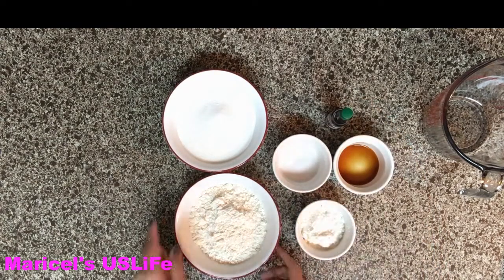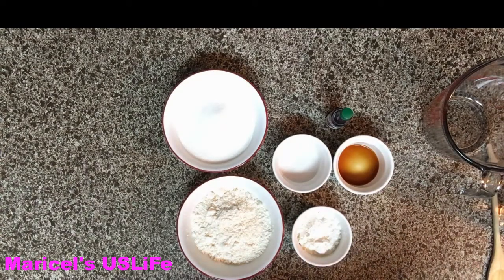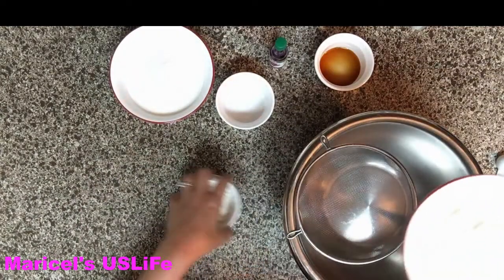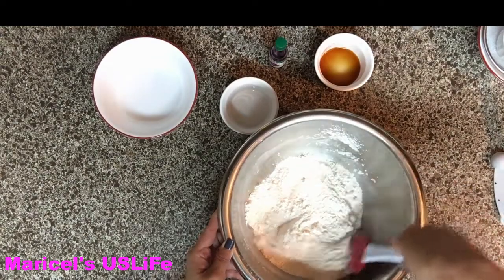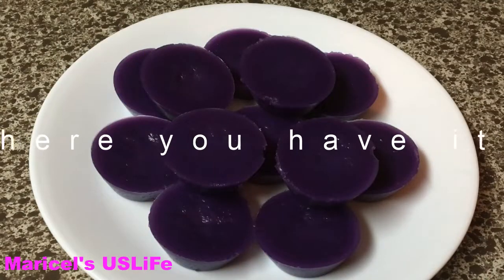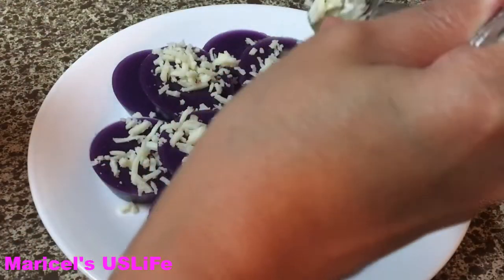Ube Kutsinta Without Lye Water | Secret Recipe of Kutsinta no Lye Water | Pang Negosyo Recipe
Kutsinta is a popular native delicacies perfect for snacks in the Philippines and its very easy and simple to make. I’m making kutsinta an ube flavor this time without using a cassava flour, annatto powder version or any lye water or (lihia) because I’m having a hard time finding it here even online and I heard using it without proper amount can actually cause corrosive burns to the throat, esophagus and to our stomach and of course you can do more research concerning about it.
I hope you like this video if you do give it a thumbs up I truly appreciated it. Please don't forget to subscribe and like if your new here that truly means a lot to me and hit the bell so you will be notified if I have a new upload. STAY WELL AND SAFE EVERYONE. GOD BLESS AND LOVE YOU ALL.

Maricel's USLiFe
8465 W Sahara Avenue
Suite111-432